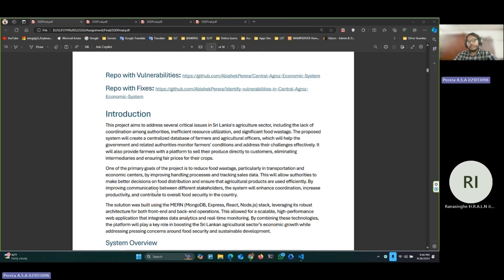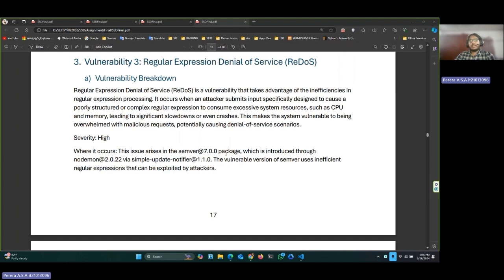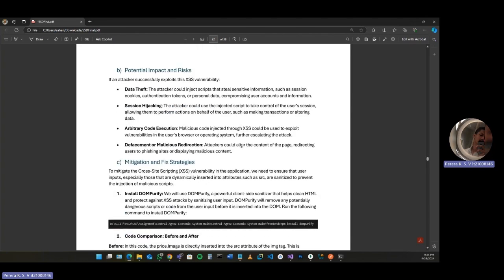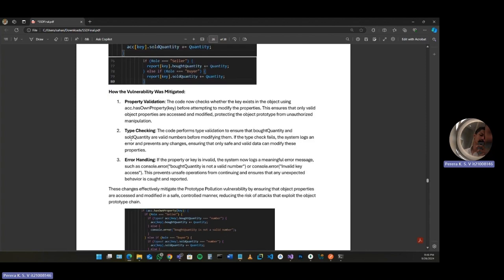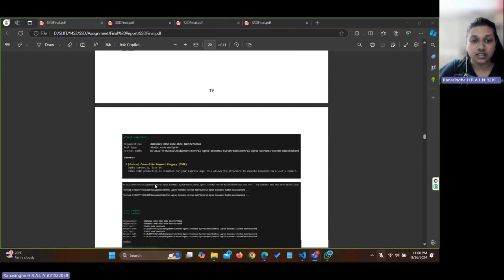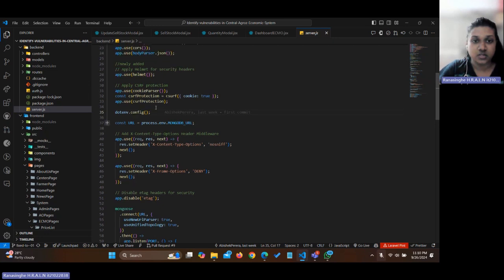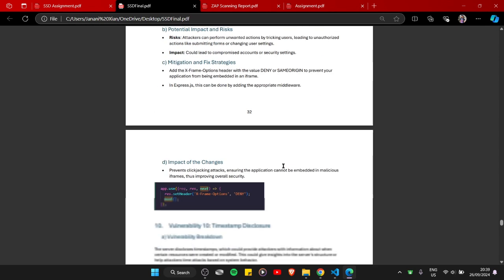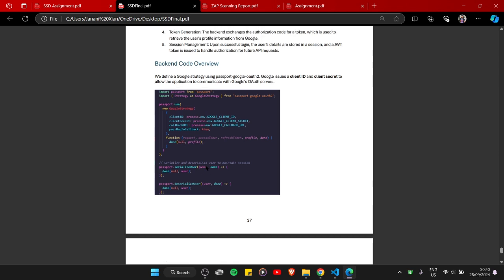SSD-Assignment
IT21013096 Perera A.S.A
IT21008146 Perera K.S.V
IT21026898 Mayadunna J.B
IT21022838 Ranasinghe H.R.A.L.N